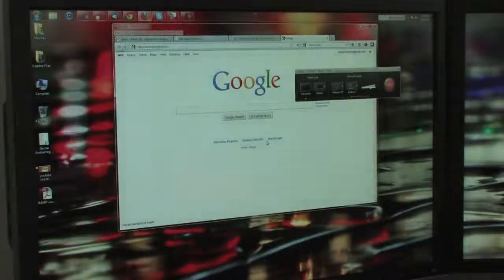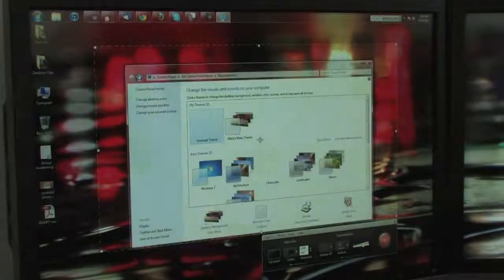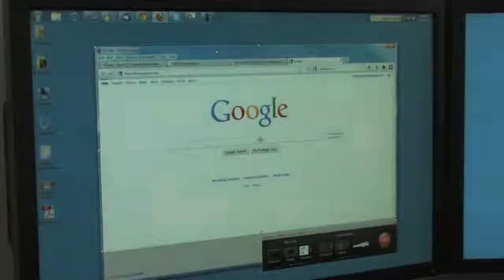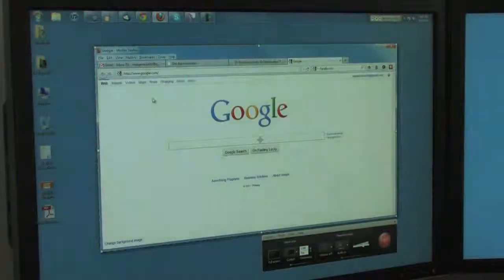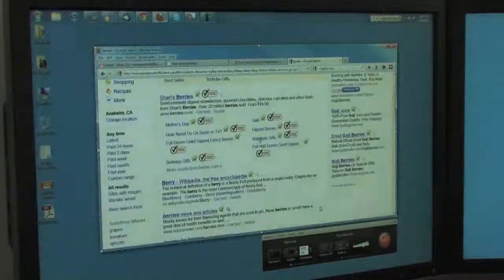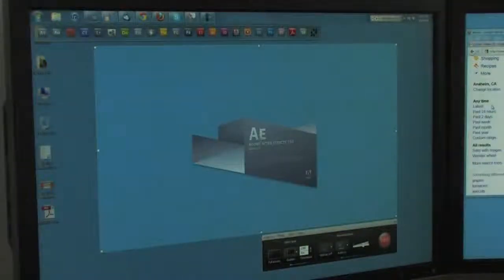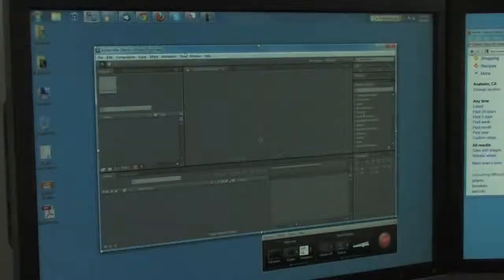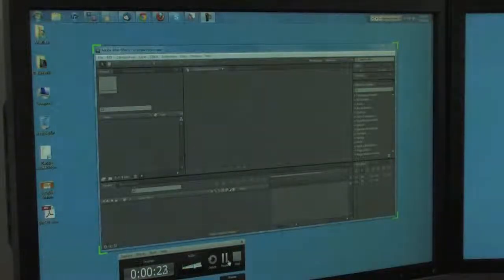How to use screen capture tools - Camtasia 7 & Screen Flow Part 1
I discuss how to use Camtasia and Screenflow in this 3 part series. Check it out and let me know what you think!